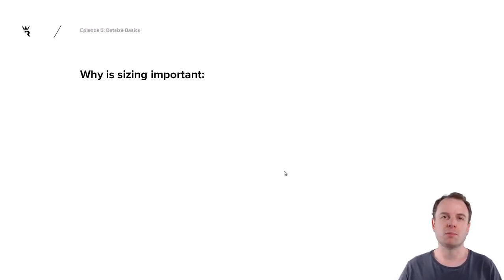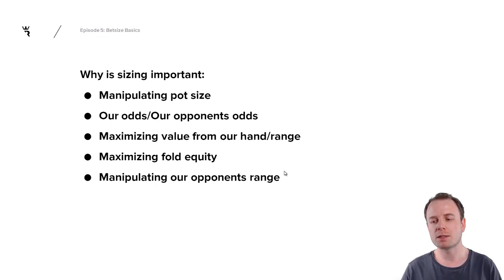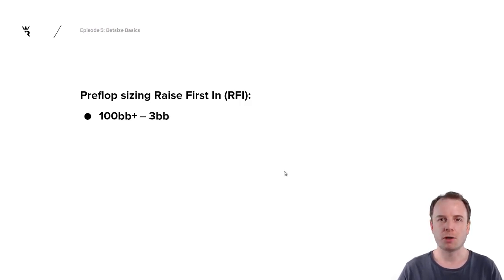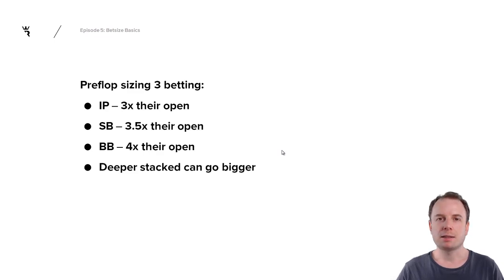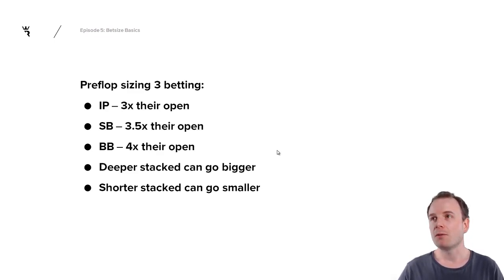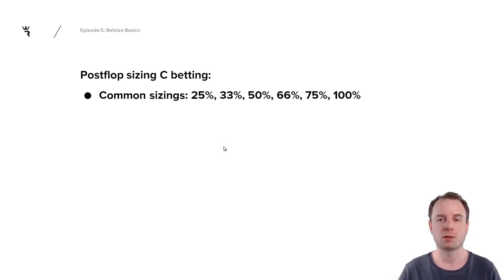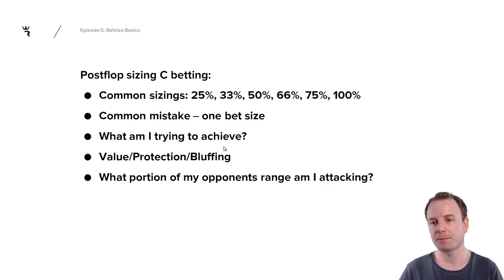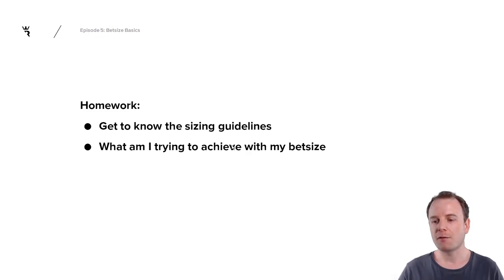31 января 2025 г.